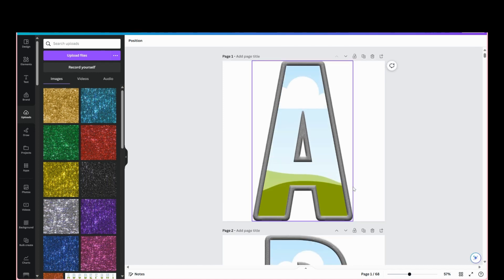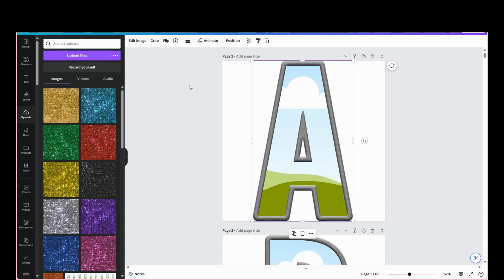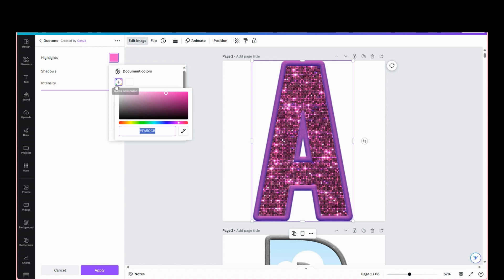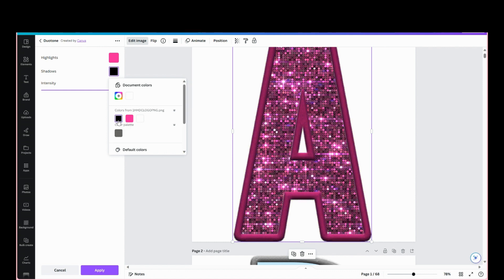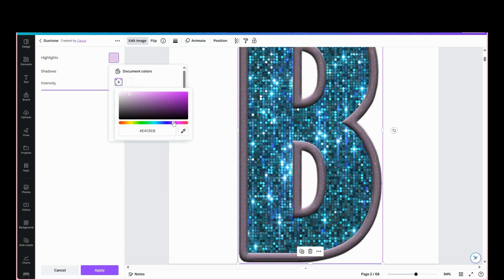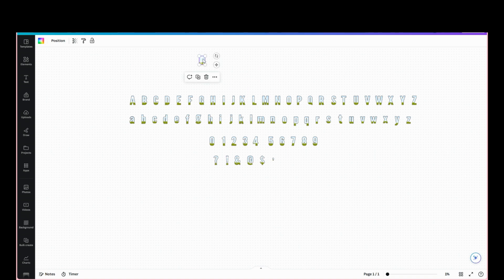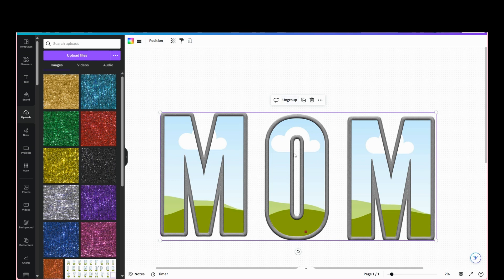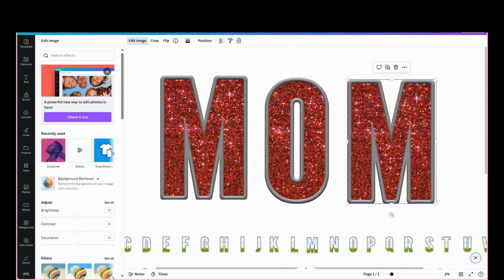Faux Embroidery Sublimation CANVA FRAME Tutorial,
Drag and drop faux embroidery canva  frame tutorial

Embark on a journey to master the art of faux embroidery with our insightful Canva Frame Tutorial. Dive deep into techniques that will transform your design capabilities and make your creations stand out. Whether you're a newbie or an expert looking to refine your skills, this tutorial is tailored for you. Packed with step-by-step guidance, tips, and tricks, you'll find yourself creating stunning faux embroidery designs in no time. Don't miss out on unlocking the secrets of the trade and elevating your design game to new heights!